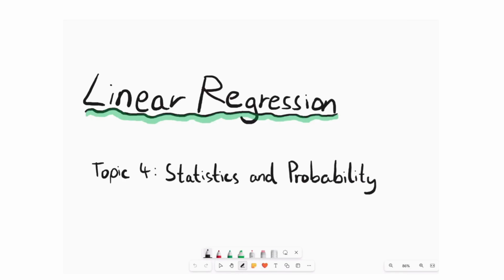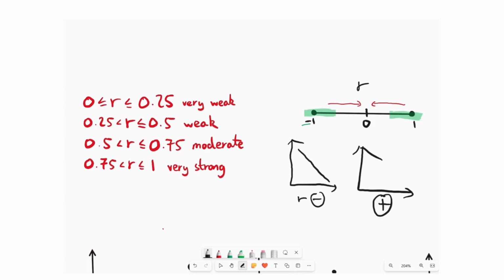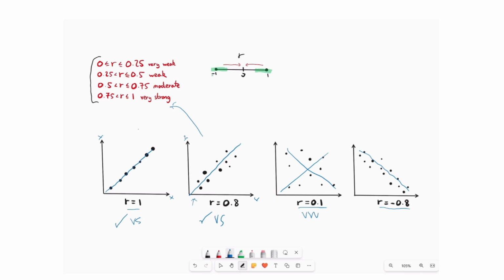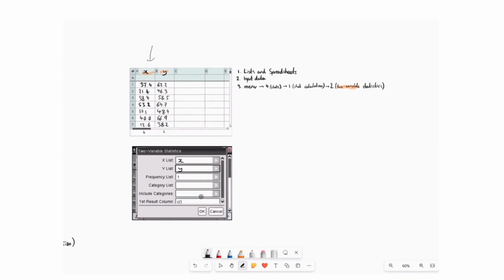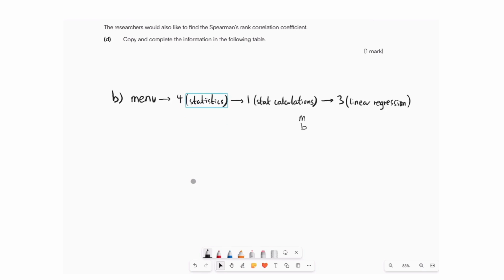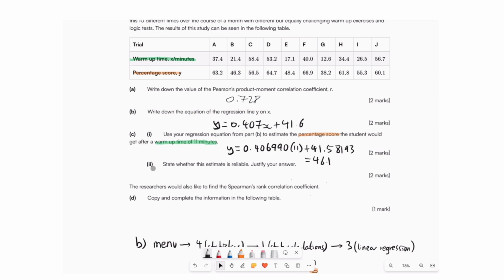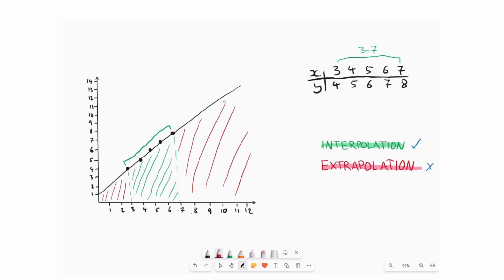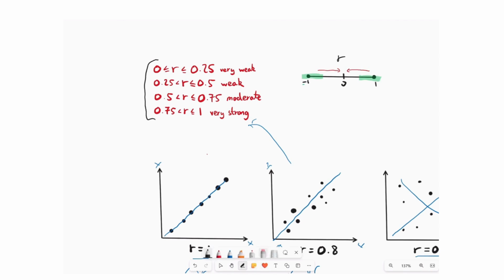Linear Regression (IB Maths AI SL/HL)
Linear Regression | IB Maths AI HL/SL | Explained Simply + Technology Guide
Learn Linear Regression the fast, clear, and exam-focused way — perfect for both IB Maths AI HL/SL (2025 syllabus) and A Level Maths students. This video explains correlation, line of best fit, the regression equation, and how to interpret gradient and intercept — with calculator/technology support to help you ace this key topic in Paper 2 and your Internal Assessment.

📌 Includes:

Linear regression explained step-by-step

Pearson’s r and line of best fit

TI calculator/technology usage

Real-life application examples

Perfect for Paper 2 + Internal Assessment

🎯 Designed for:
IB Maths AI HL, IB Maths AI SL, A Level Maths, IGCSE Additional Maths, and Data Analysis courses.